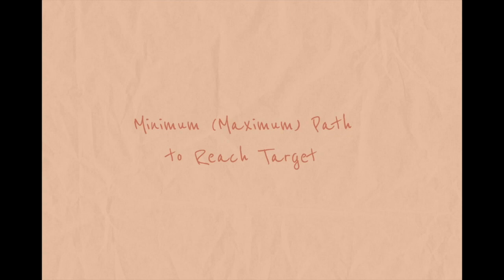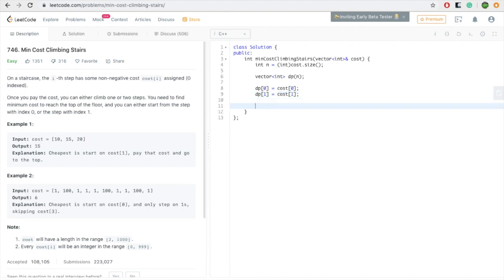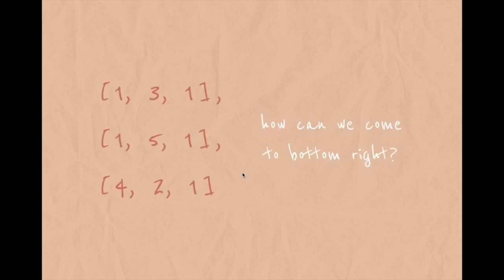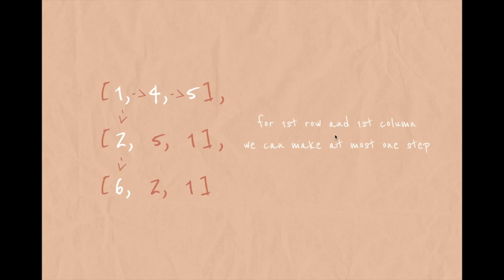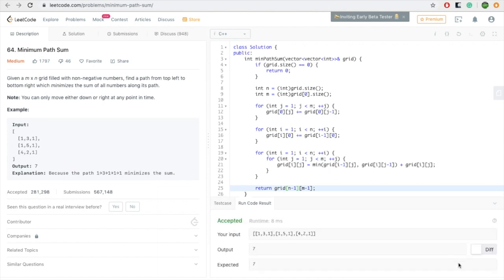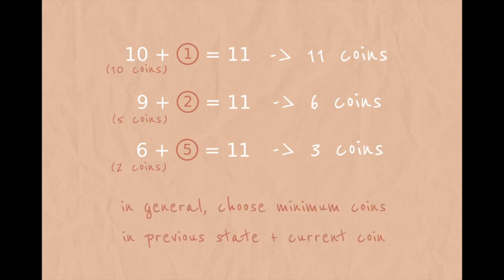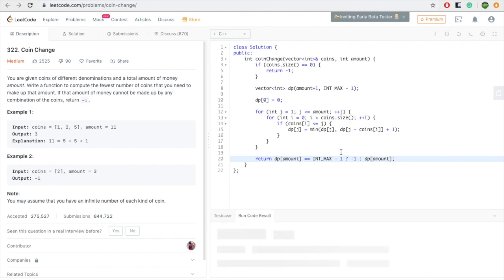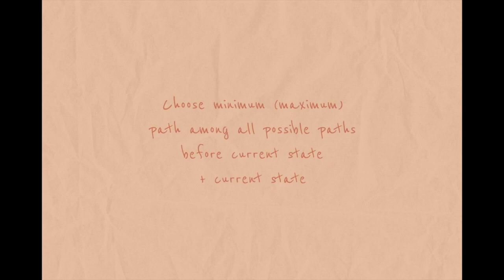Dynamic Programming Patterns: Minimum Path to Reach Target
In this series, I will try to explain to you how to solve DP problems using patterns.

Similar problems:

746 Min Cost Climbing Stairs
931 Minimum Falling Path Sum
983 Minimum Cost For Tickets
64 Minimum Path Sum
650 2 Keys Keyboard
279 Perfect Squares
1049 Last Stone Weight II
120 Triangle
474 Ones and Zeroes
221 Maximal Square
322 Coin Change
1240 Tiling a Rectangle with the Fewest Squares
174 Dungeon Game